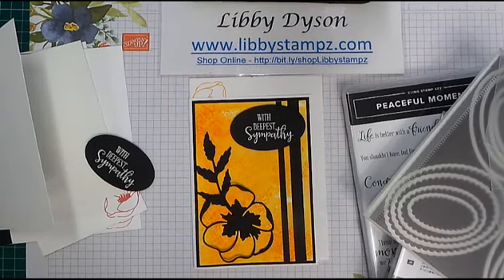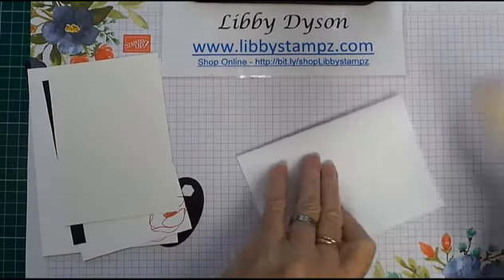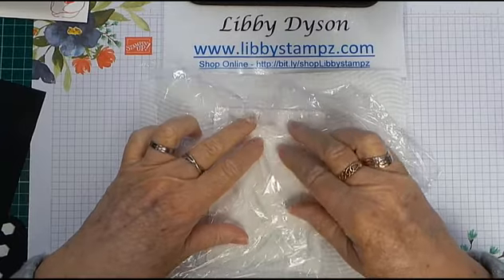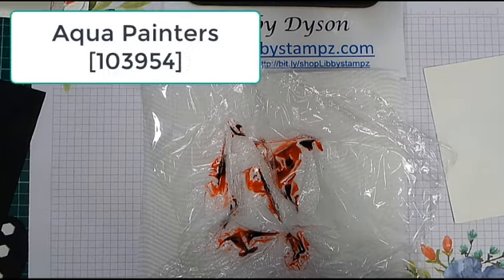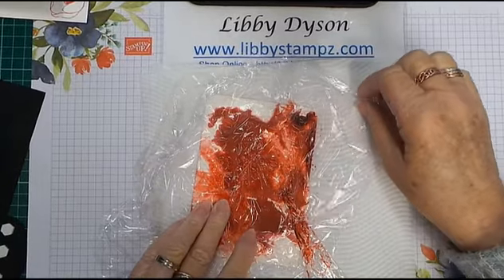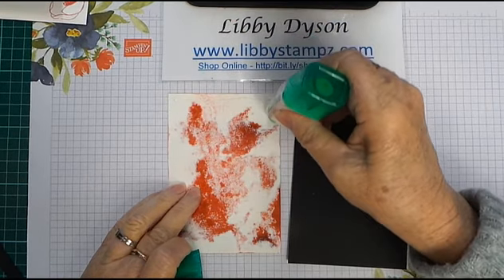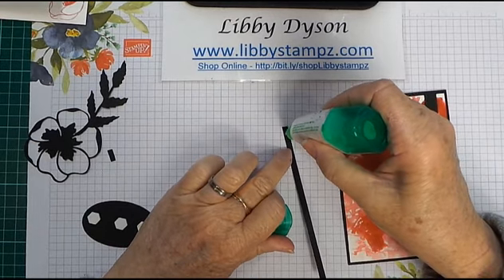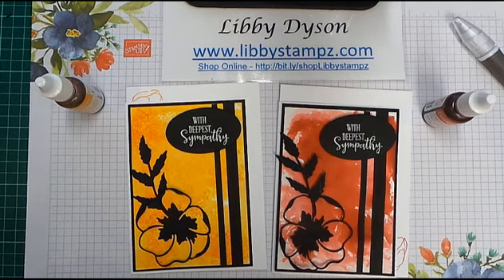Cling Wrap Technique 1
Today in 'How Do I Do That?' we use cling wrap to create a background.

Product List
Peaceful Moments Cling Stamp Set (English) [151595] $37.00
Poppy Moments Dies [151594] $64.00
Layering Ovals Dies [141706] $58.00
Versamark Pad [102283] $16.50
White Stampin' Emboss Powder [109132] $10.50
Mango Melody Classic Stampin' Pad [147093] $13.00
Mango Melody Classic Stampin' Ink Refill [147162] $6.50
Terracotta Tile Classic Stampin’ Pad [150086] $13.00
Terracotta Tile Classic Stampin’ Ink Refill [150093] $6.50
Fluid 100 Watercolor Paper [149612] $15.75
Basic Black A4 Card Stock [121688] $15.25
Whisper White A4 Card Stock [106549] $17.00
Whisper White C6 Envelopes [106588] $13.00
Take Your Pick [144107] $17.00
Stampin' Spritzer [126185] $5.00
Aqua Painters [103954] $20.00